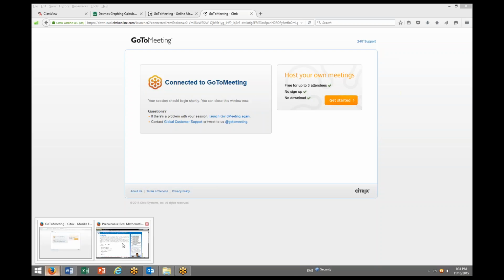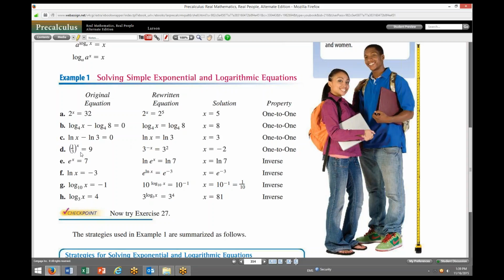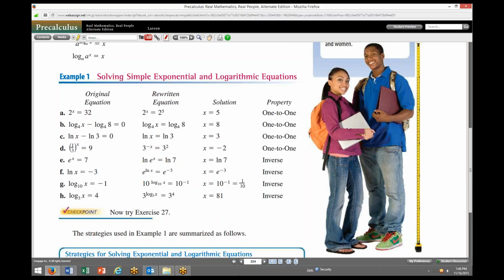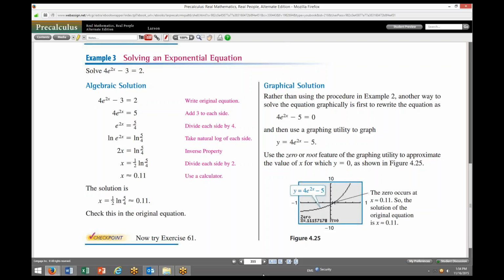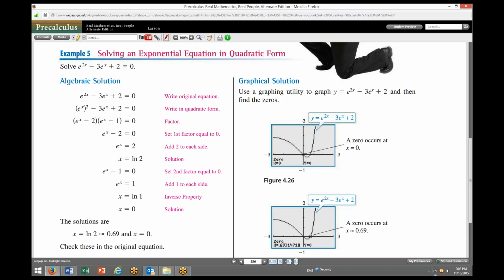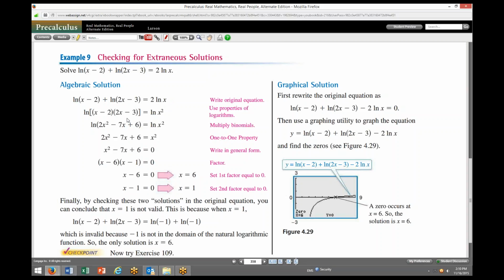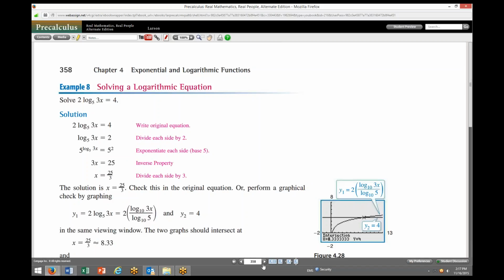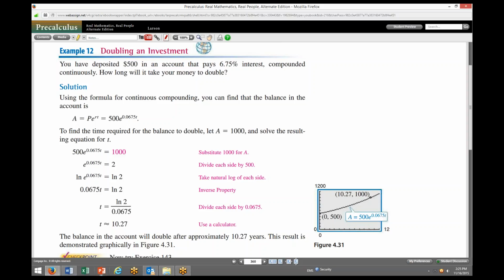2015 11 16 13 30 Meet Now